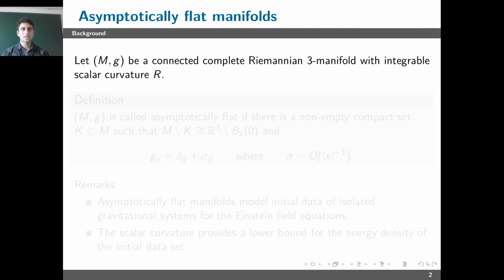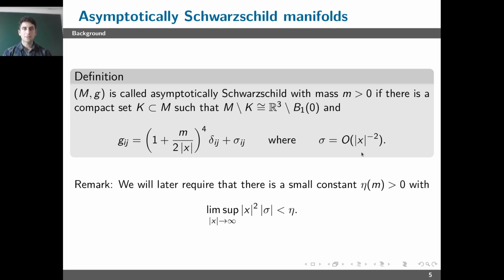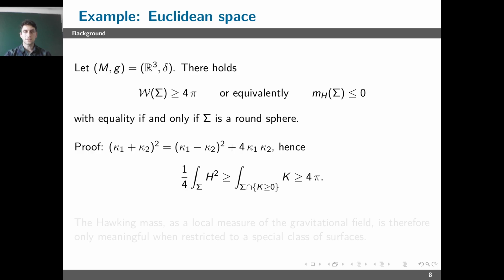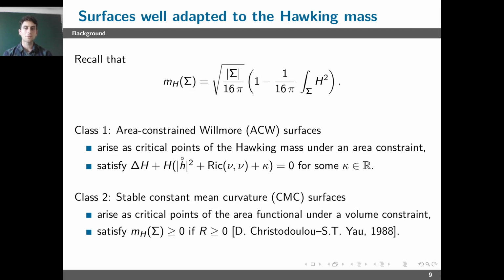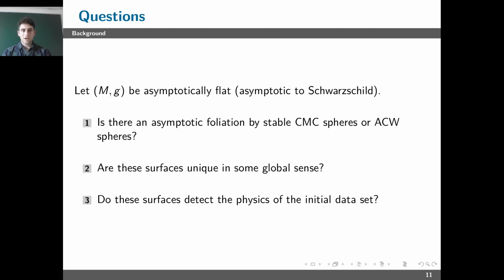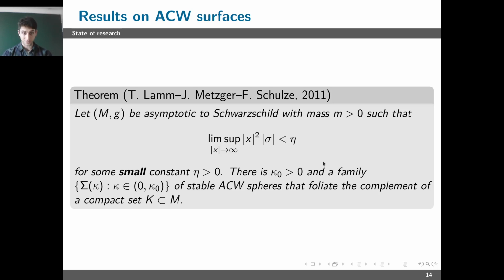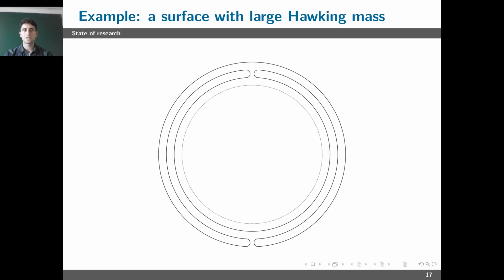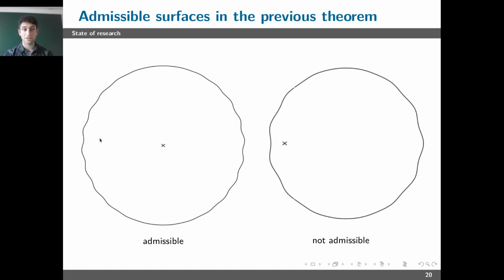S01T04 Thomas Korber 01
S01T04 Thomas Korber 01 Background